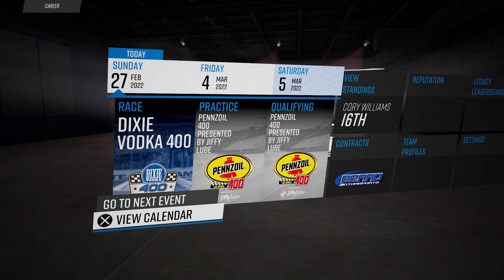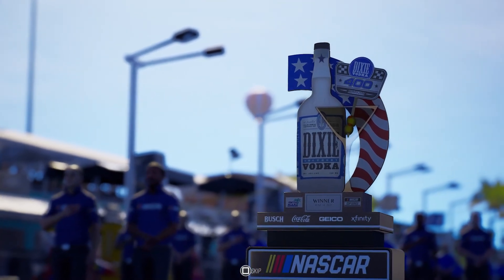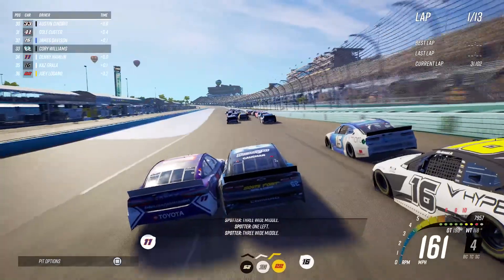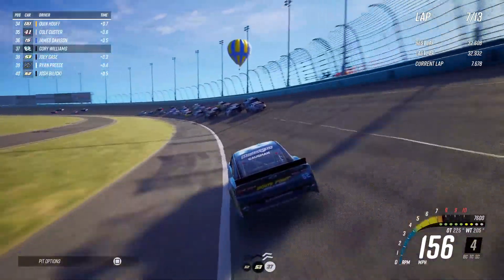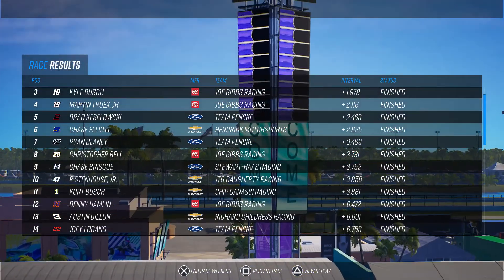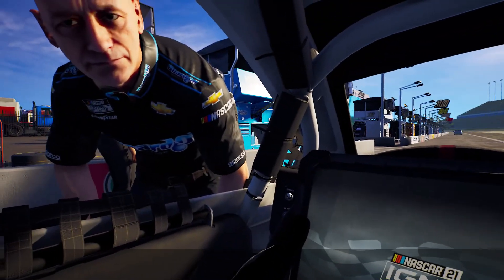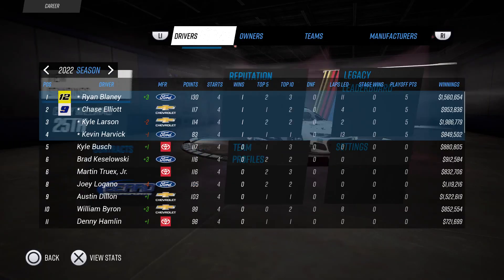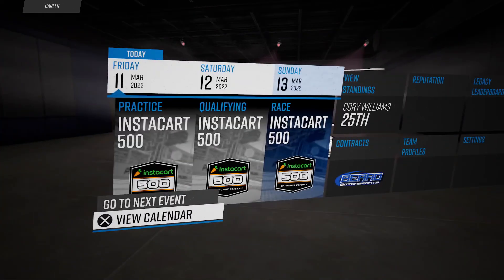Aric Almirola Beef | NASCAR 21: Ignition Career Mode Season 2 | Race #3&4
If you liked the video, press the like button! New to the channel?